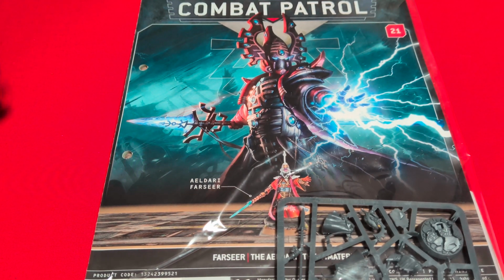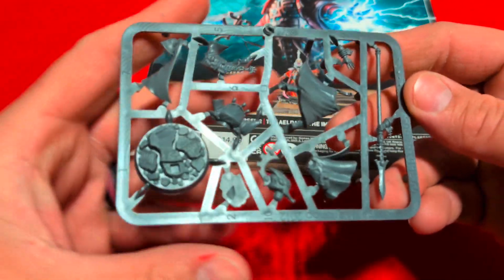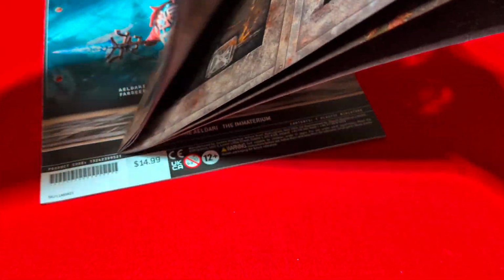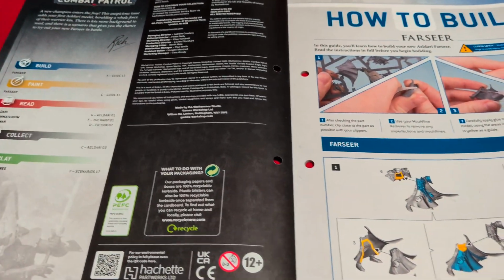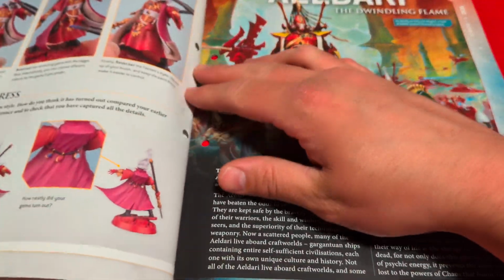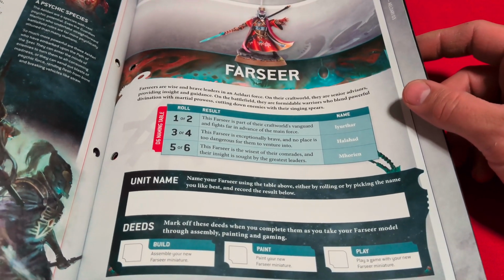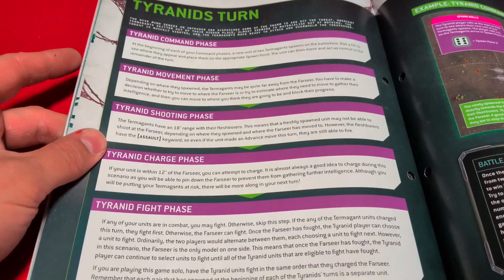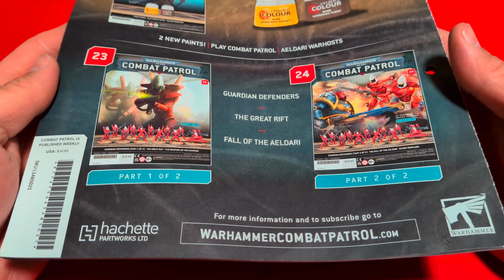Issue 21 Warhammer 40K Combat Patrol Magazine Opening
Opening up and checking out the 21st issue of Warhammer 40K combat Patrol magazine subscription

0:00 Intro
0:44 Plastic Off
1:11 Game Mat
1:37 Magazine
4:23 Outro